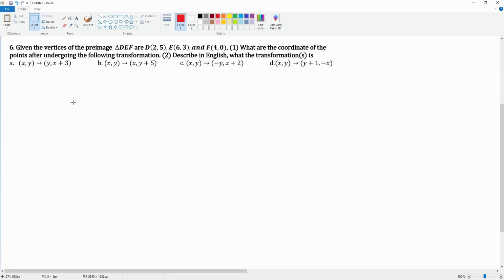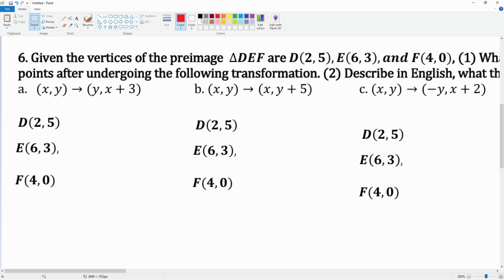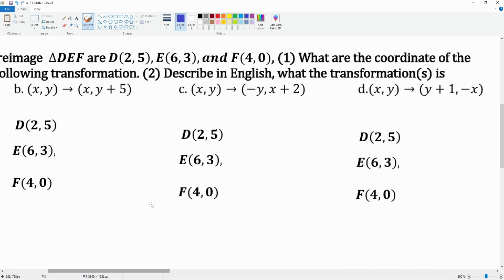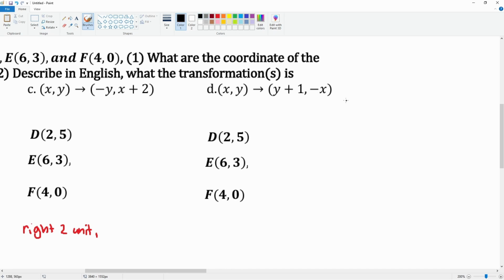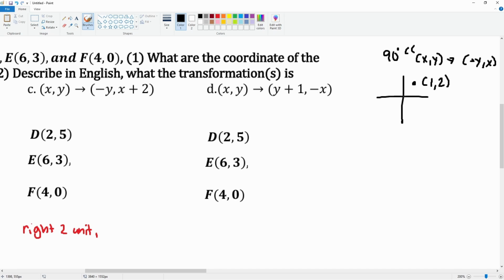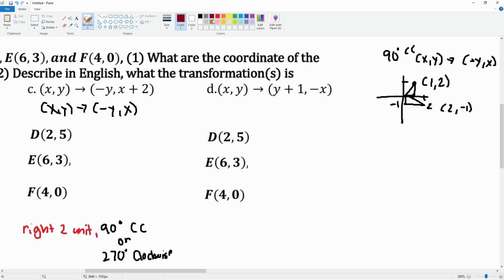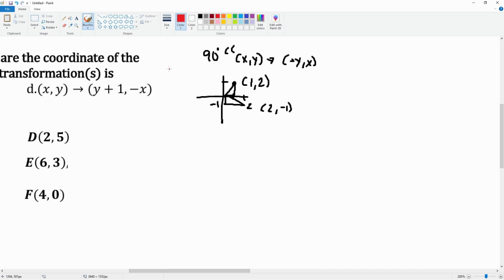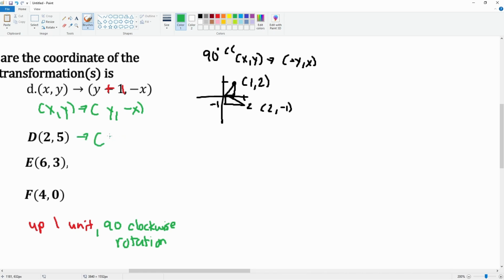Determining the Coordinate of point after transformations. Question 6